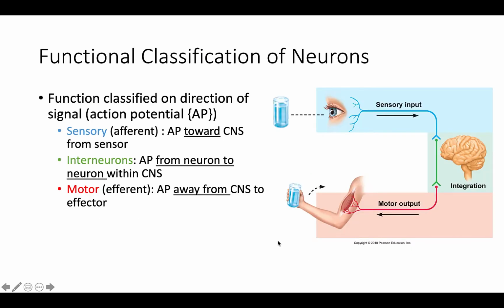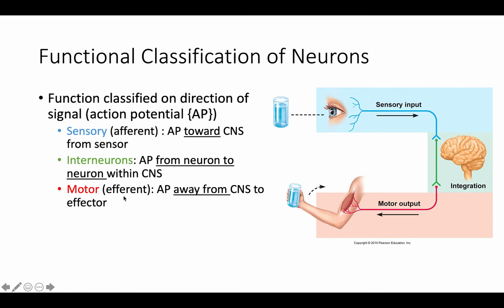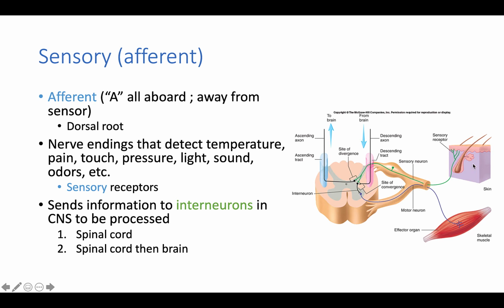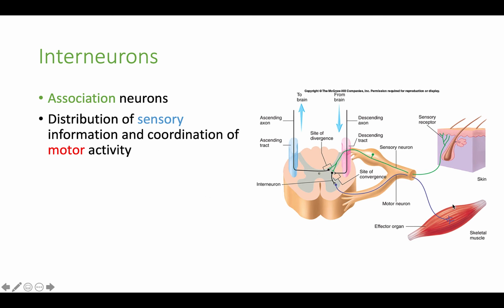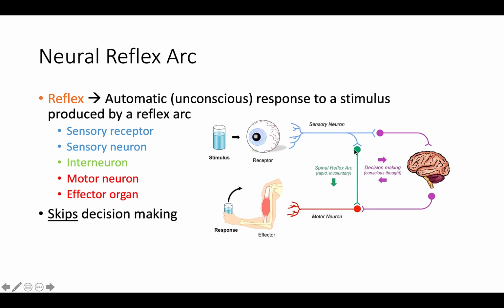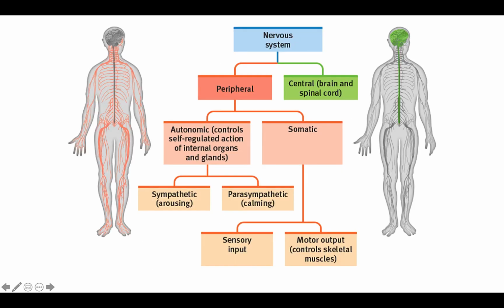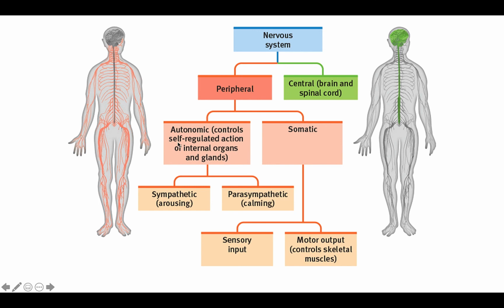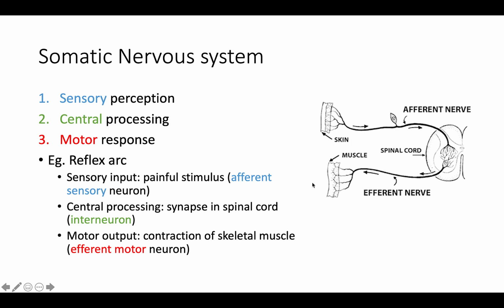nervous system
Table of Contents:

00:01 - Functional Classification of Neurons
01:43 - Sensory (afferent)
01:58 - Functional Classification of Neurons
02:06 - Sensory (afferent)
03:24 - Interneurons
03:25 - Sensory (afferent)
03:43 - Interneurons
04:15 - Motor (efferent)
04:44 - Neural Reflex Arc
05:41 - Reflex Arc
06:42 -
08:20 - Somatic Nervous system
09:47 - Autonomic Nervous system